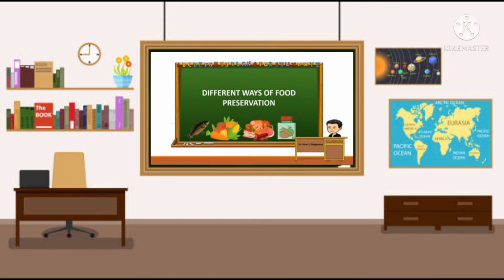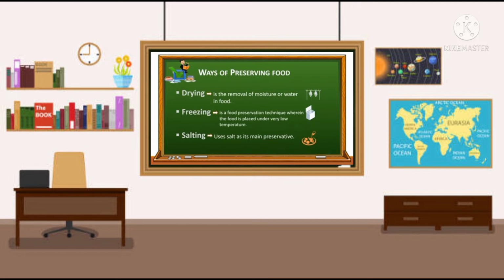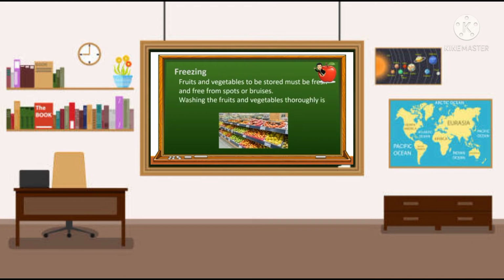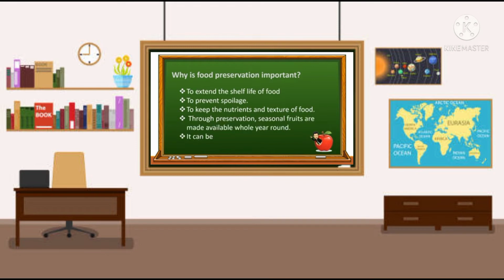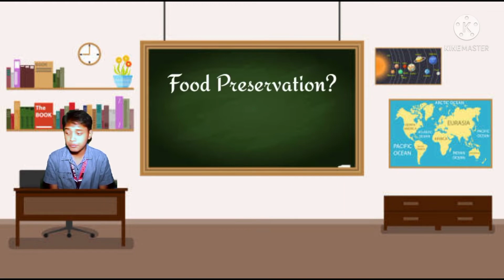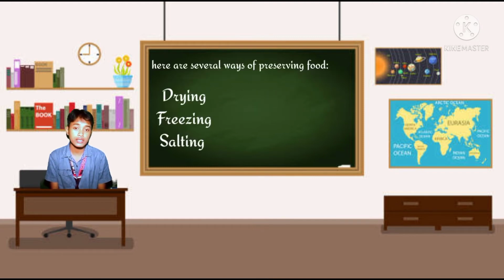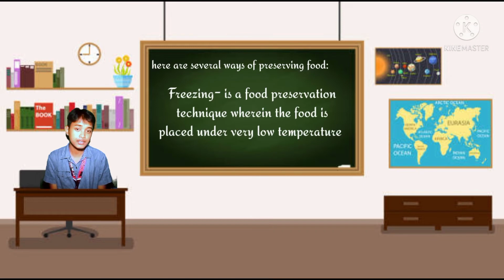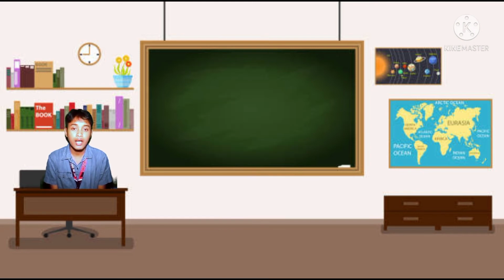DEMO TEACHING/FOOD PRESERVATION by Johnrey A. Heramia